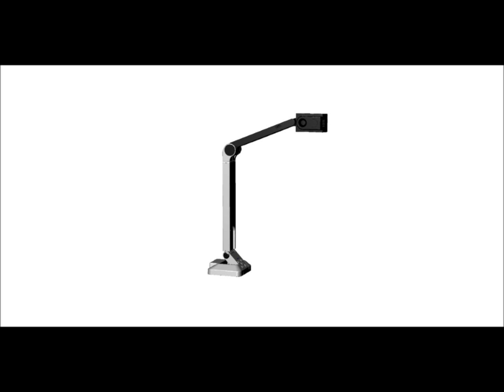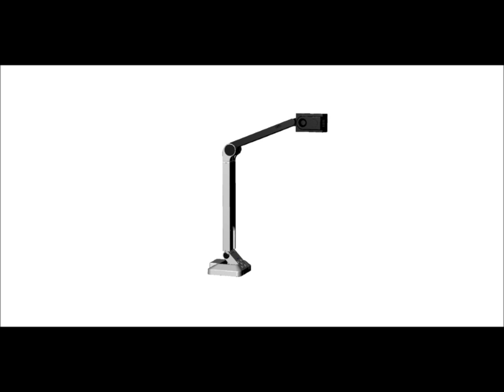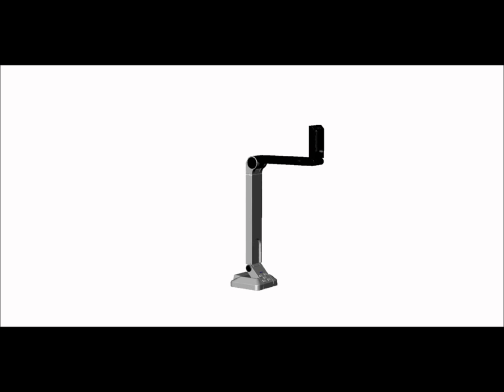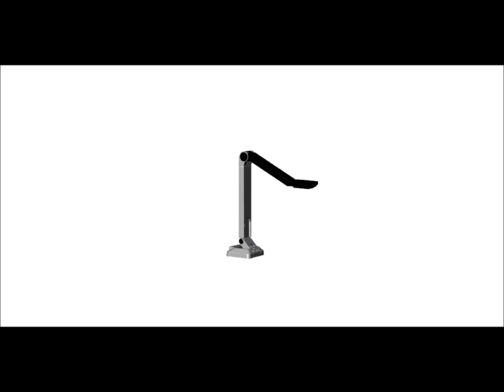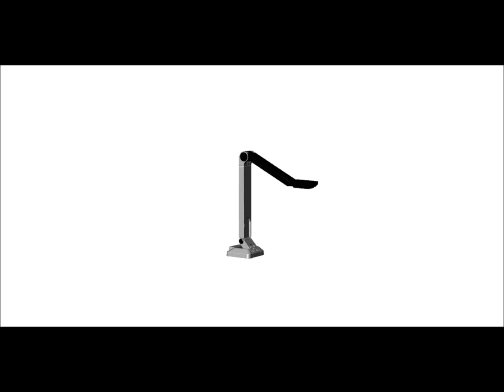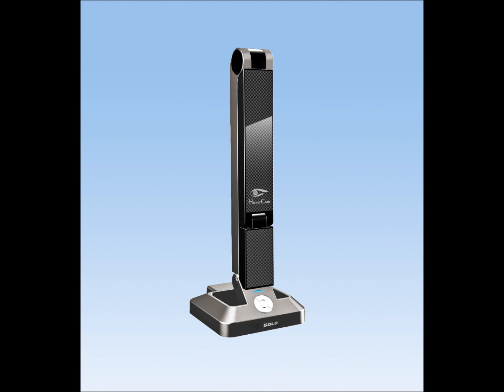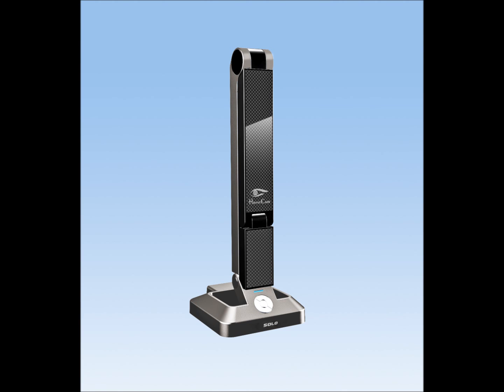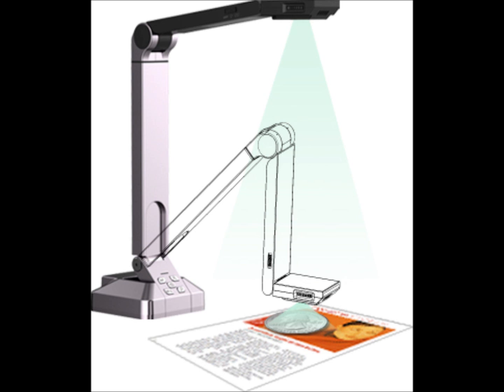HoverCam Solo 5 Let's Talk Computers Interview with John Miewald Part 1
Alan Ashendorf of Let's Talk Computers interviews John Miewald about the HoverCam Solo 5 document scanner. This is part one of a three part interview.